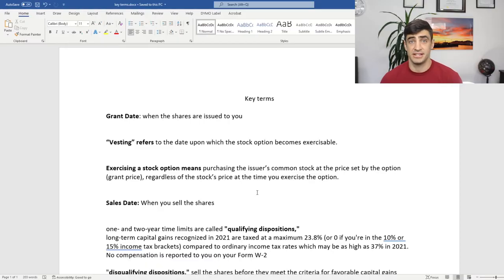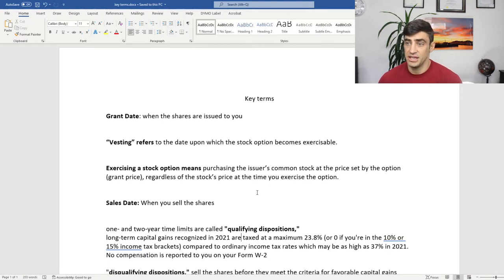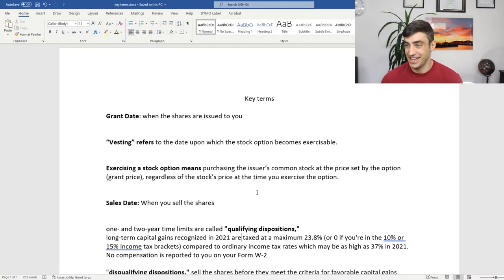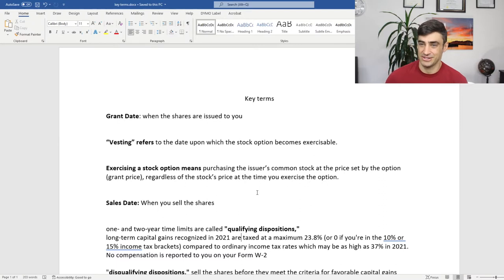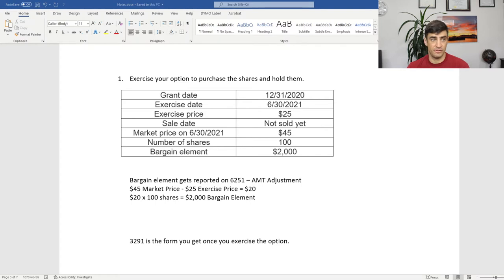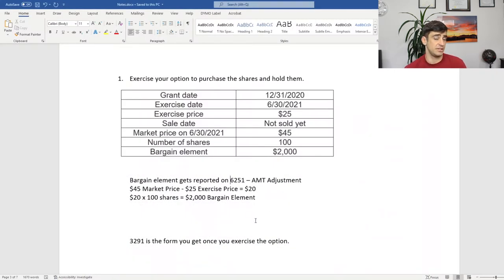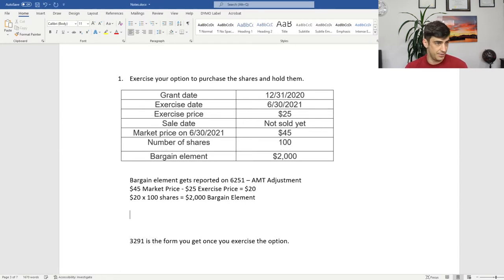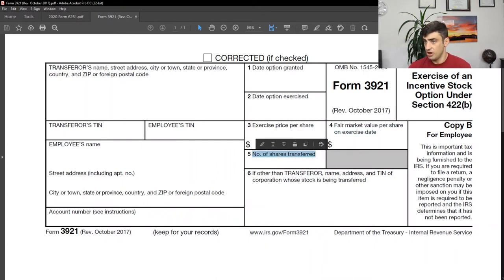Incentive Stock Options (ISO) Taxes Explained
How federal income taxes work with Incentive Stock Options and Alternative Minimum Tax or AMT.

00:00 Incentive Stock Option – Taxes Explained
01:00 Key Terms
04:13 Most Favorable Situation to sell ISO for Tax
05:15 Five different events that trigger a tax for ISO
06:26 1. Exercise your option to purchase the shares and hold them.
08:52 2. Exercise your option to purchase the shares, then sell them any time within the same year
12:19 3. Exercise your option to purchase the shares and sell them after less than 12 months, but during the following calendar year.
16:47 4. Sell shares at least one year and a day after you purchased them, but less than two years since your original grant date.
21:10 5. Sell shares at least one year and a day after you purchased them, and at least two years since the original grant date.